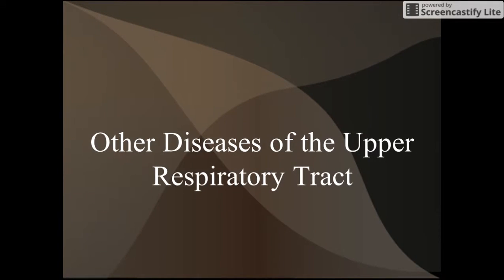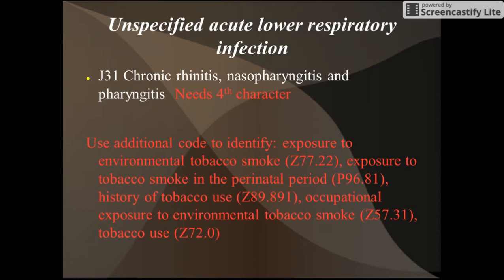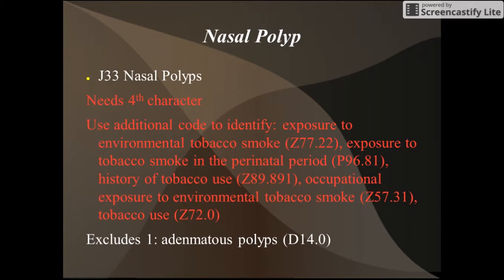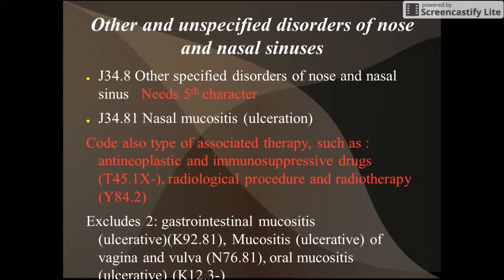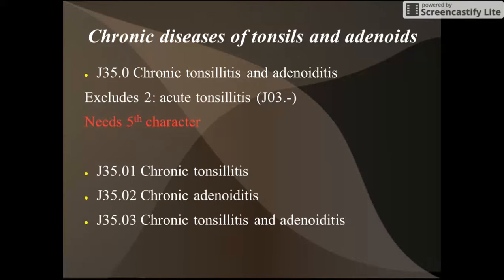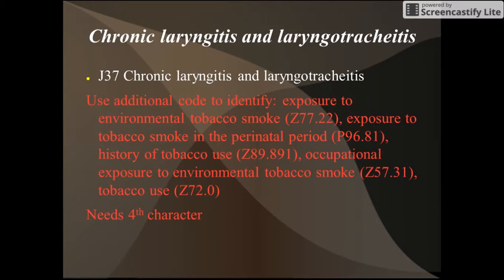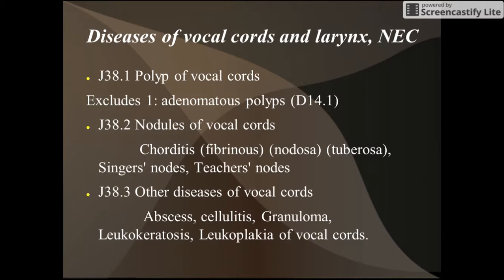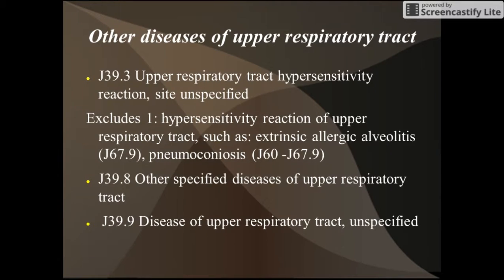ICD-10 Other Diseases of the Upper Respiratory Tract Presentation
to view the associated Powerpoint.